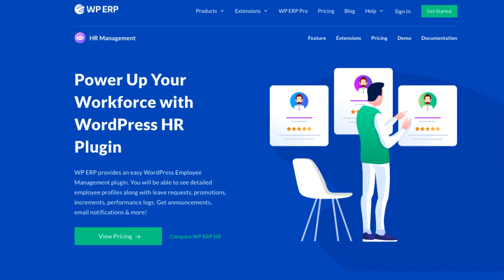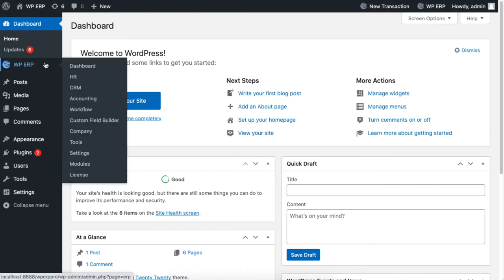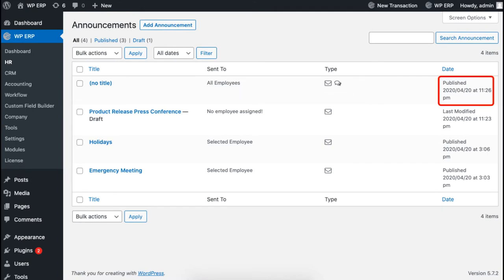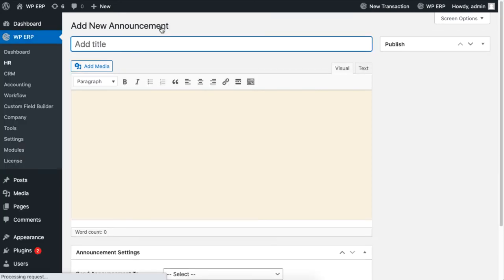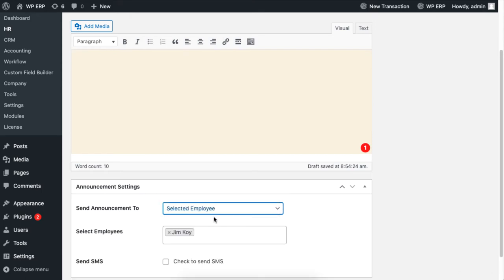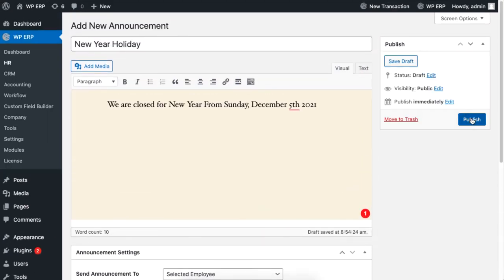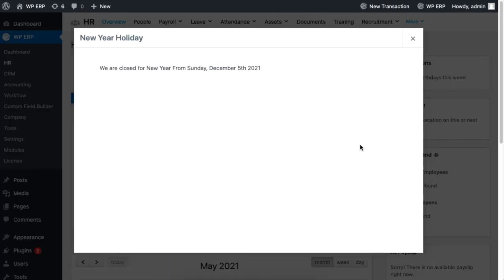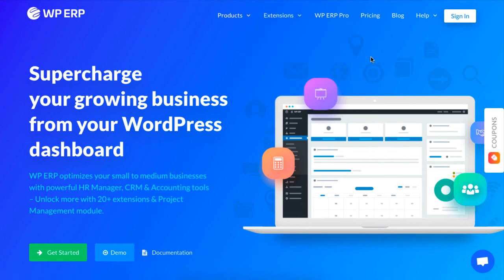Make Online announcement to Your Employees in WordPress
This video shows you how to Make Announcements to your Employees on a WordPress Platform by using WP ERP  HRM module.
You can make announcements based on Designation, Department or specific Employees.
If needed you can also make announcement through SMS messages.
Watch the video to see how simple it is.